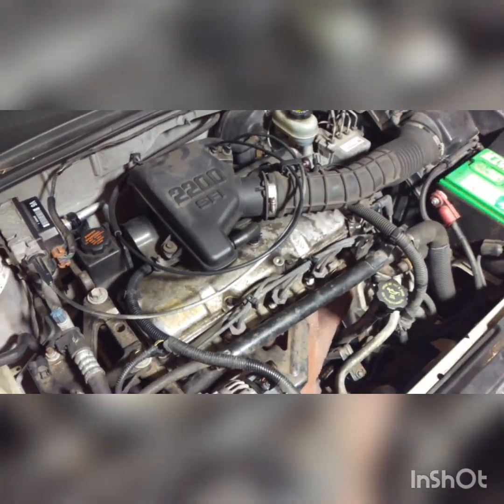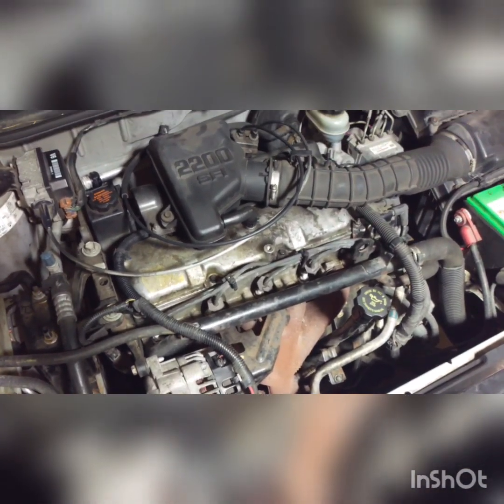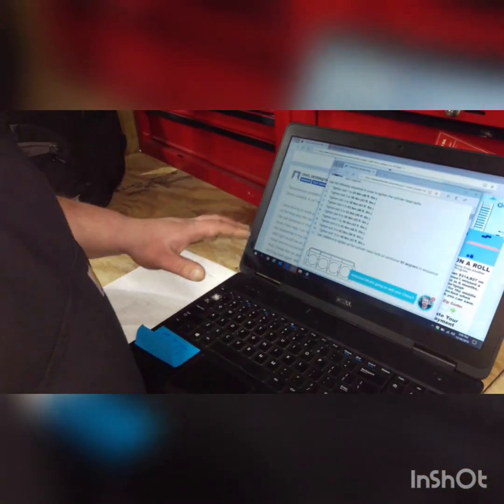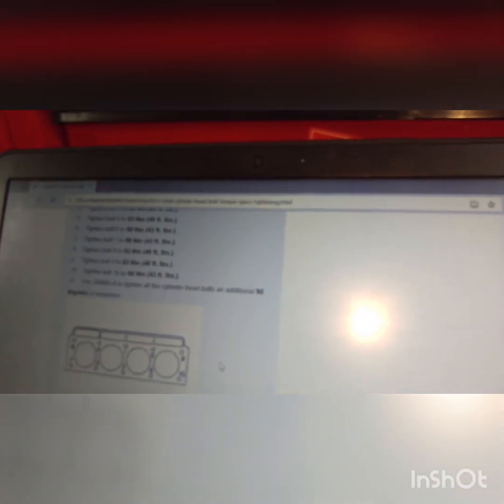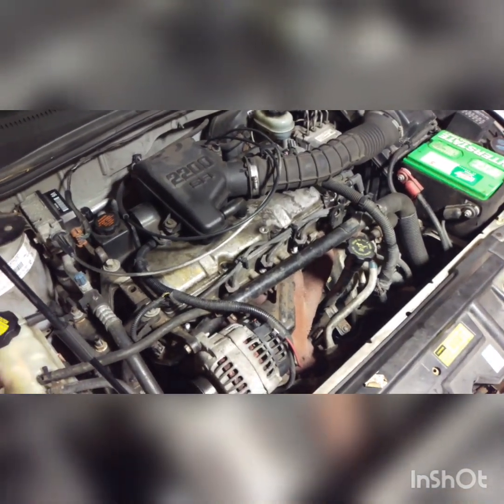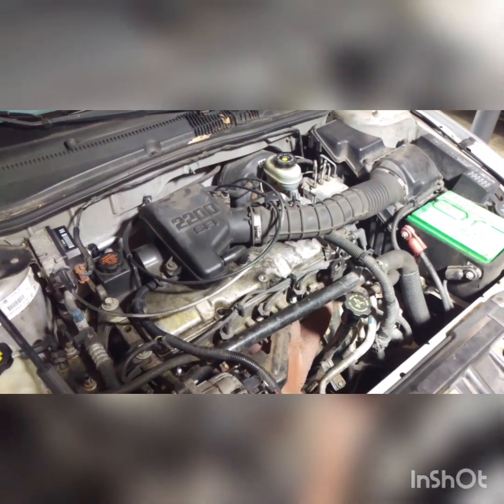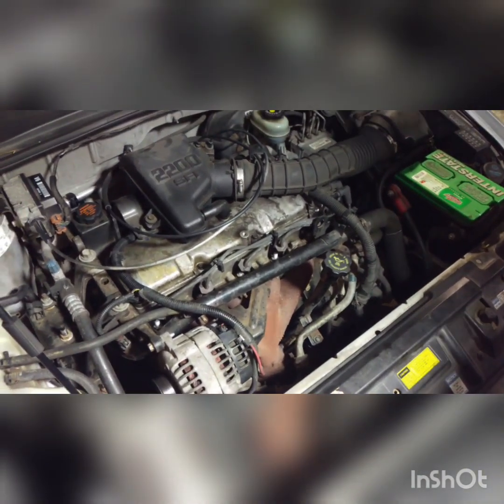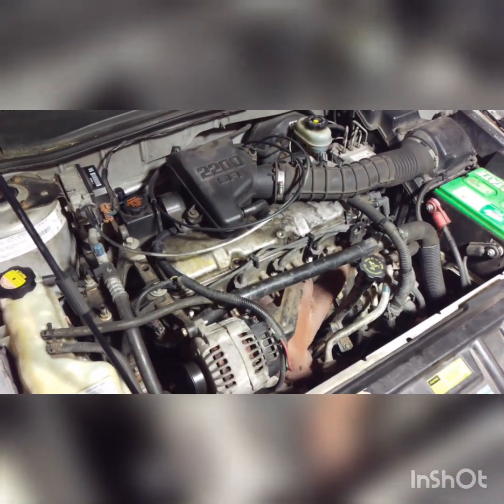Replacing a Head Gasket on a 2001 Chevy Cavalier Part 2 ( Action Donkey Garage)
Me and my brother fixed the head gasket and hopefully got some tips for you.